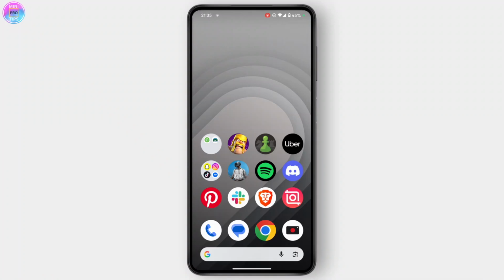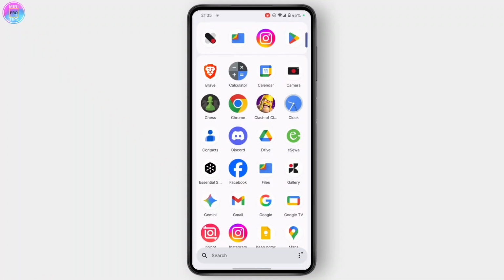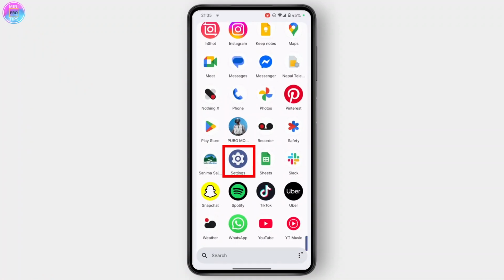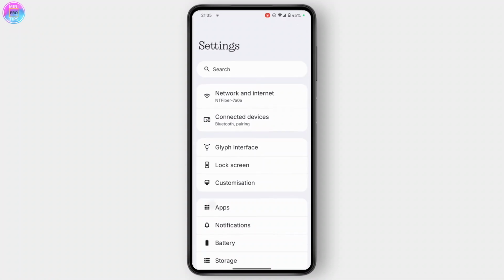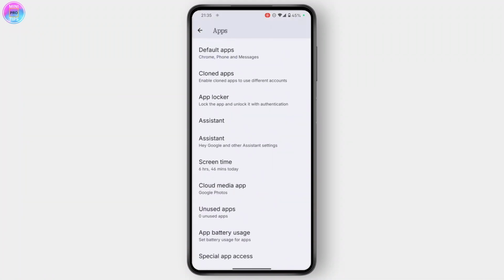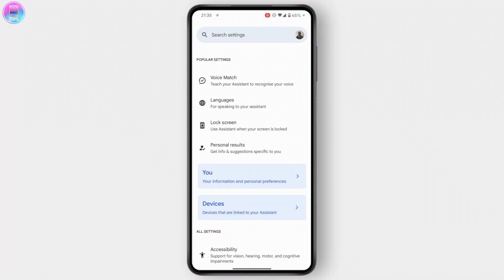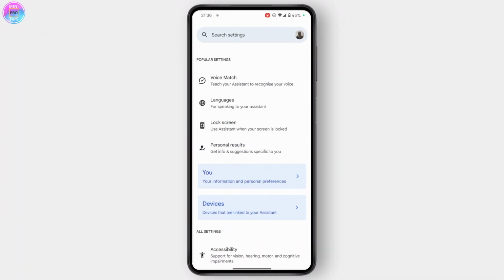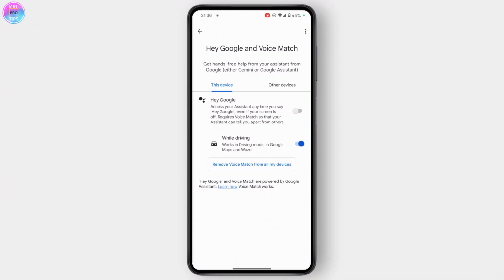How to Use Voice Assistants in An Android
Want to learn how to use voice assistants on your Android device? This video will guide you through the steps on how to use Android voice assistants quickly and easily. Whether you're asking, "How do I use voice assistants on Android?" or need help with activating and managing them, this tutorial has you covered. Learn the steps to control your Android device with voice commands and make your experience hands-free. Watch now to see how you can use voice assistants on Android today!

Timestamps:
00:00 How to Use Voice Assistants in An Android
00:06 How Do I Use Voice Assistants on Android?